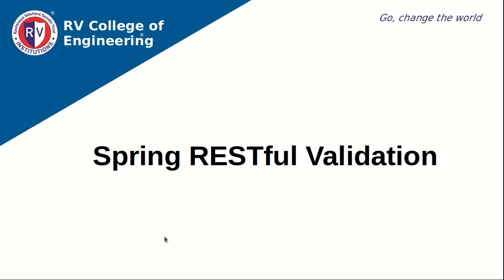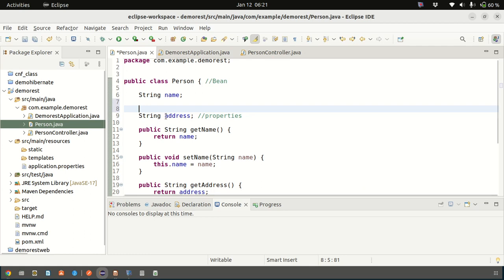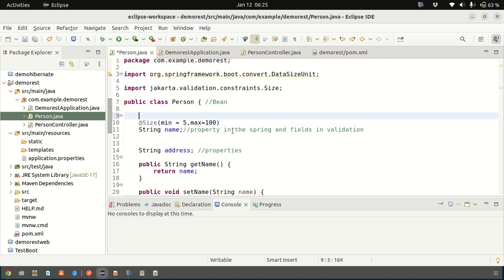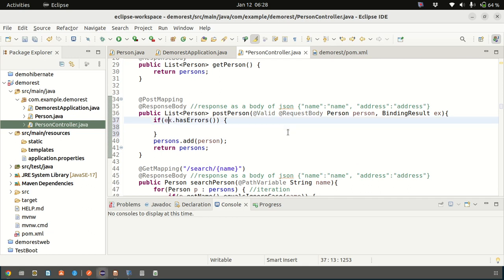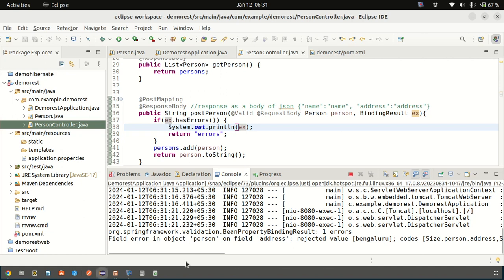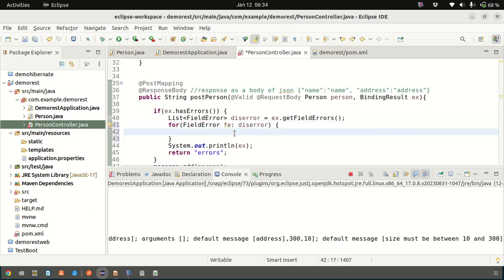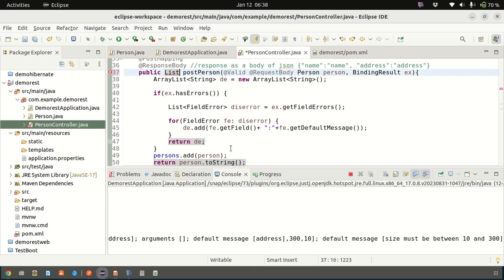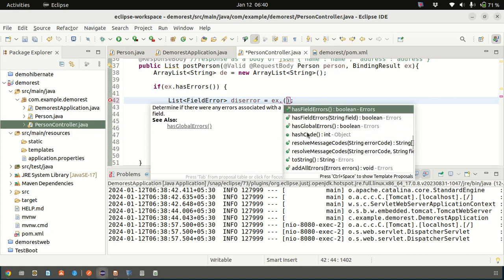Spring REST API Part4 Validate